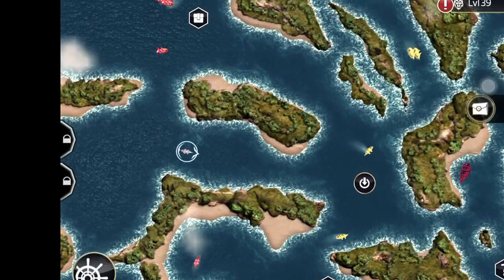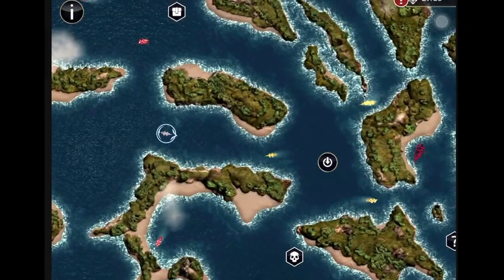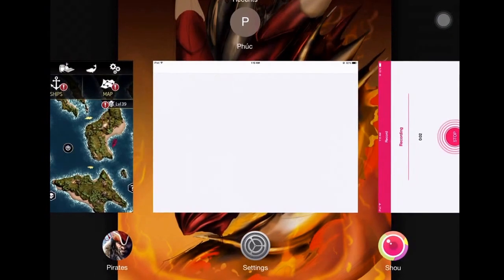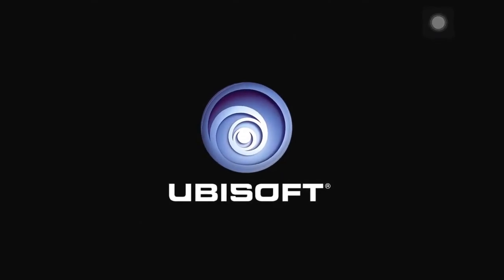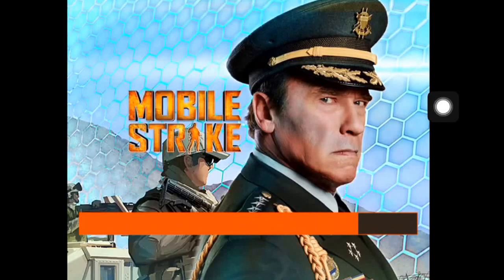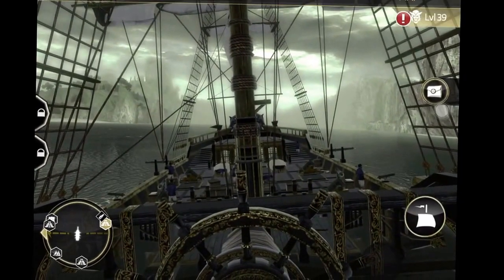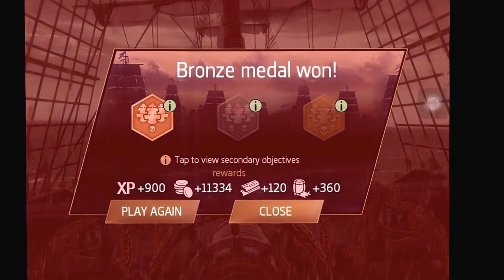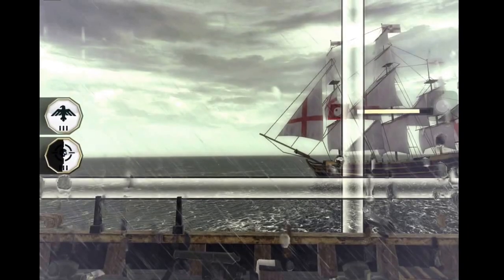Assassin creed pirate cheat money no jb guide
Hey guys this is my frist video so don't to much hate comments about it and to you that like the video thank you for that and if you know a better screen recorder than this write in the comment below anyways thanks you guys